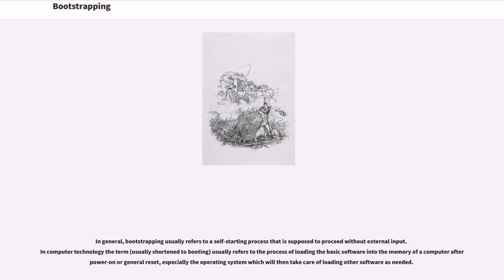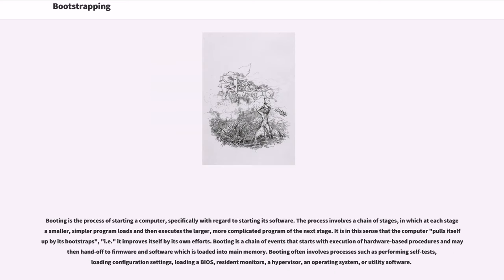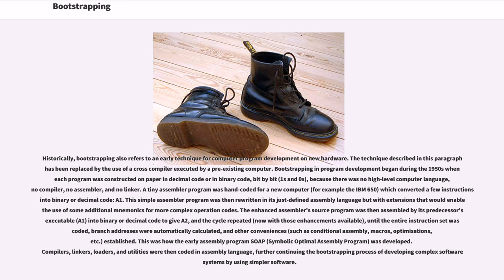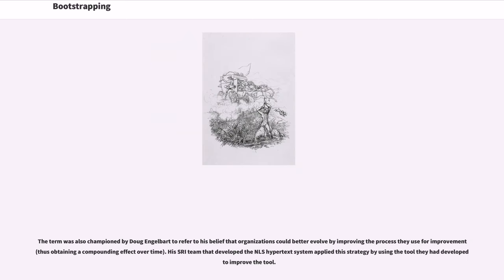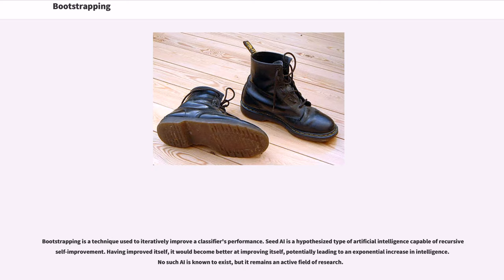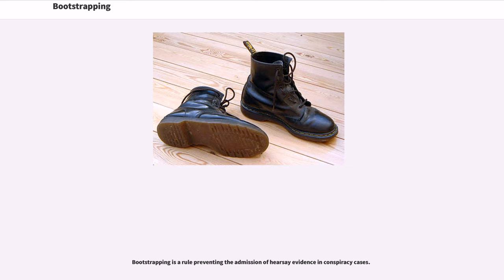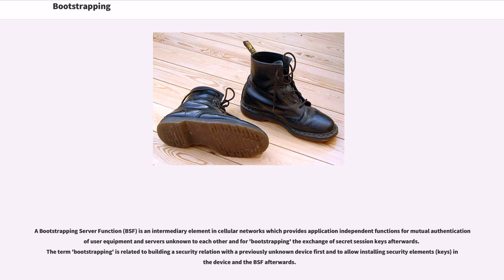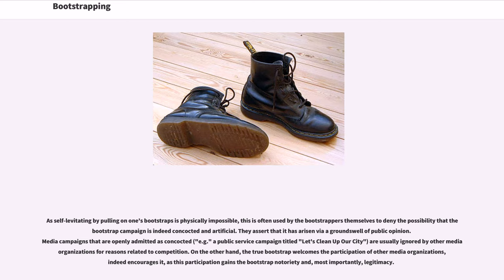Bootstrapping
In general, bootstrapping usually refers to a self-starting process that is supposed to proceed without external input. In computer technology the term (usually shortened to booting) usually refers to the process of loading the basic software into the memory of a computer after power-on or general reset, especially the operating system which will then take care of loading other software as needed.

The term appears to have originated in the early 19-century United States (particularly in the phrase "pull oneself over a fence by one's bootstraps") to mean an absurdly impossible action, an adynaton.

Tall boots may have a tab, loop or handle at the top known as a bootstrap, allowing one to use fingers or a boot hook tool to help pulling the boots on. The saying "to " was already in use during the 19 century as an example of an impossible task. The idiom dates at least to 1834, when it appeared in the "Workingman's Advocate": "It is conjectured that Mr. Murphee will now be enabled to hand himself over the Cumberland river or a barn yard fence by the straps of his boots." In 1860 it appeared in a comment on philosophy of mind: "The attempt of the mind to analyze itself [is] an effort analogous to one who would lift himself by his own bootstraps." Bootstrap as a metaphor, meaning to better oneself by one's own unaided efforts, was in use in 1922. This metaphor spawned additional metaphors for a series of self-sustaining processes that proceed without external help.

The term is sometimes attributed to a story in Rudolf Erich Raspe's "", but in that story Baron Munchausen pulls himself (and his horse) out of a swamp by his hair (specifically, his pigtail), not by his bootstraps and no explicit reference to bootstraps has been found elsewhere in the various versions of the Munchausen tales.

Booting is the process of starting a computer, s...